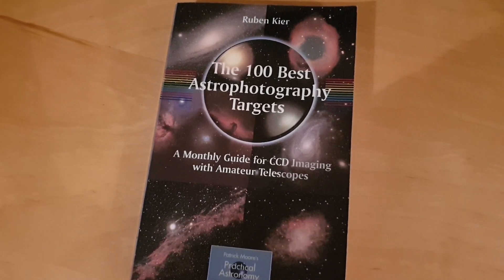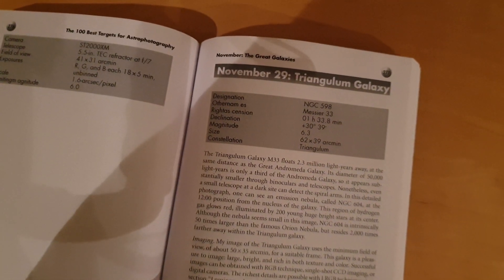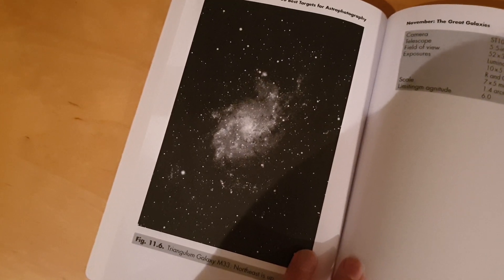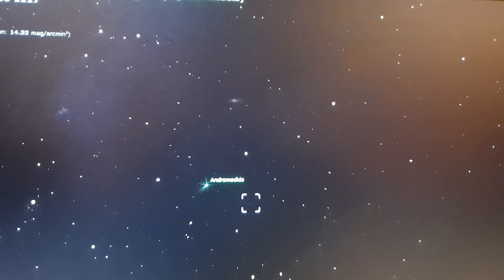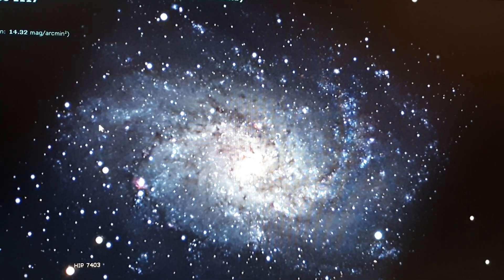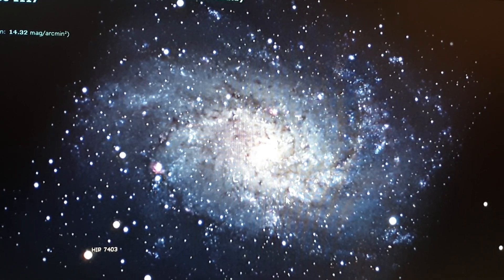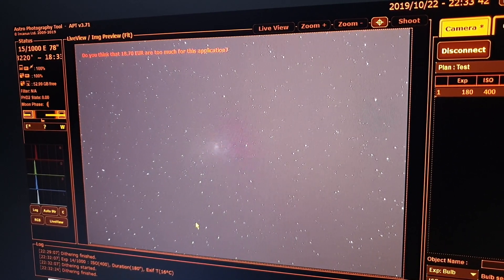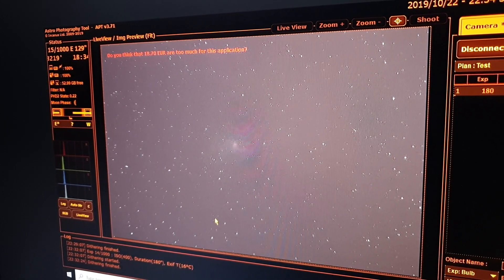Astrophotography - Let's Photograph the Triangulum Galaxy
A video log of my imaging the Triangulum Galaxy, Messier 33.

Gear:

Telescope: William Optics Zenithstar 73
Mount: Sky-Watcher HEQ5 Pro Rowan Belt Mod
Autoguiding Scope: Starwave 50mm Guidescope
Autoguiding Camera: ZWO ASI 120MM Mini
Camera: Canon 80D (unmodified)